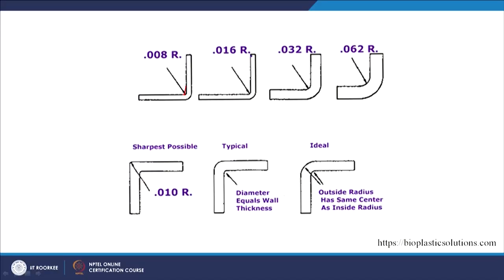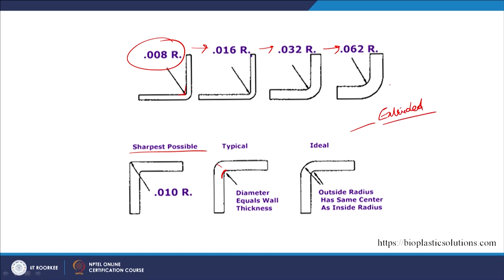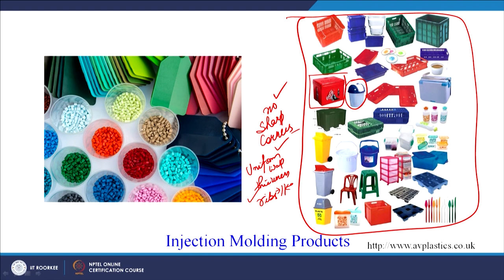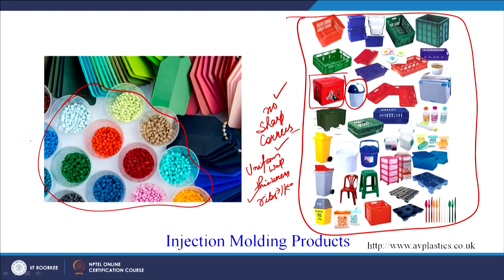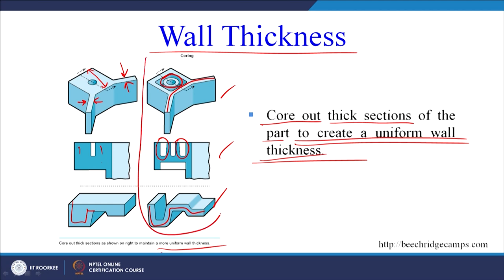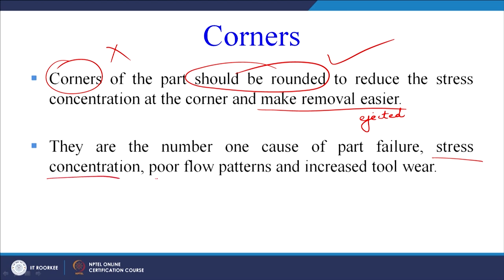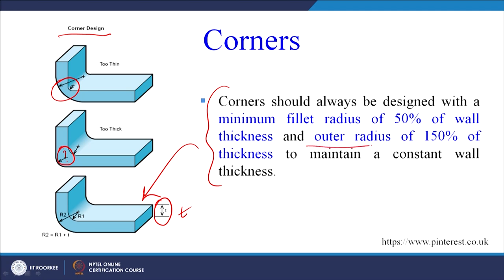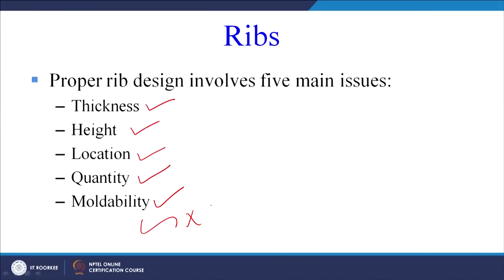Design Guidelines for Extrusion and Injection Molding